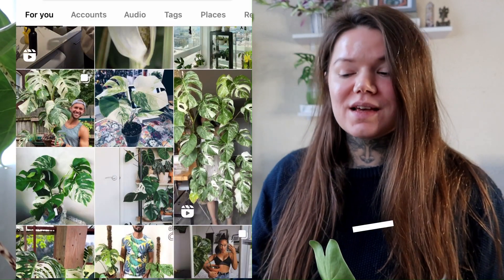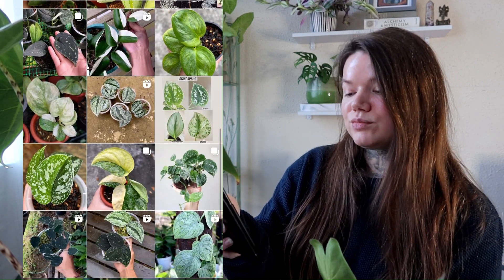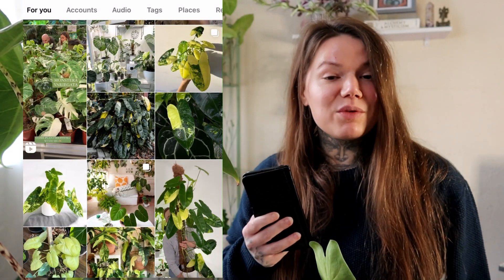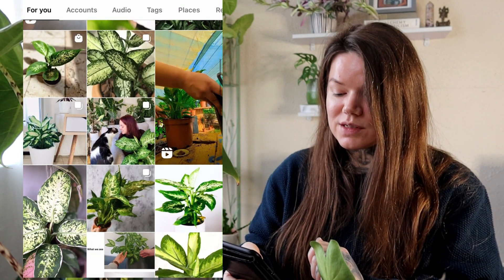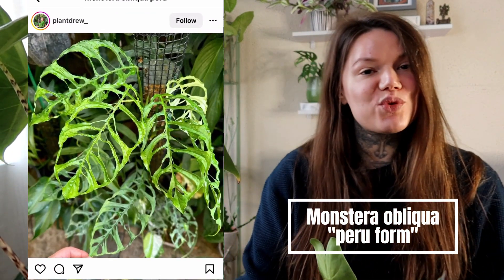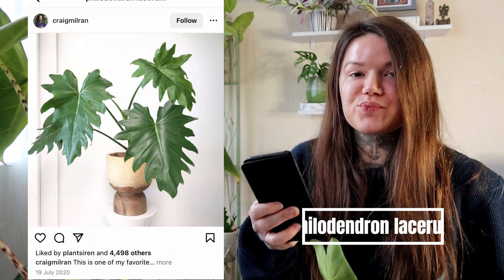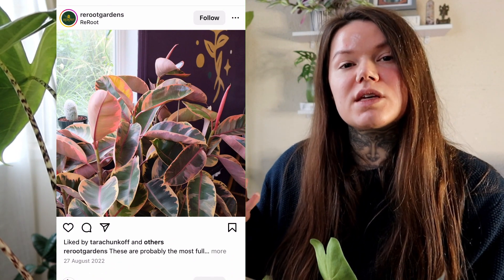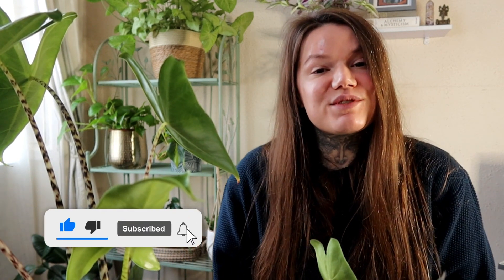My 2024 Houseplant Wishlist Revealed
My top picks of rare, unusual and common houseplants for a dreamy indoor garden in 2024. If like me, you are looking to transform your home into an urban jungle this year then my selection of wishlist plants are going to really inspire you.